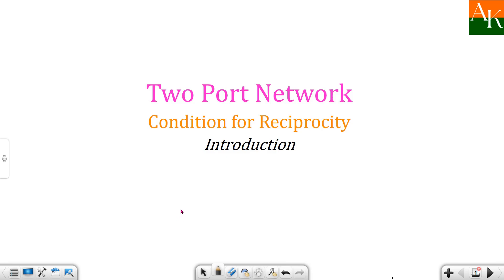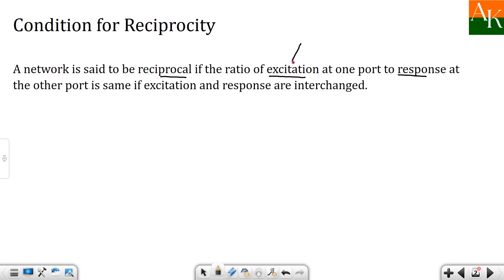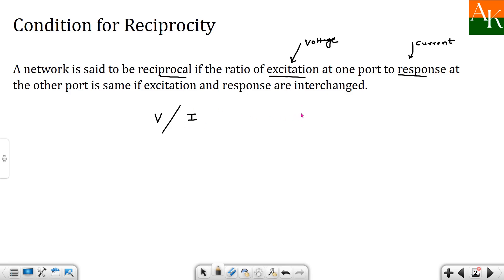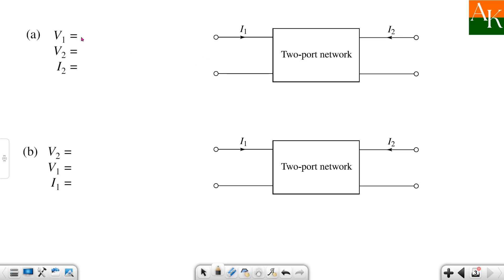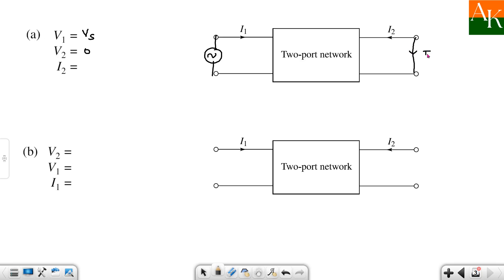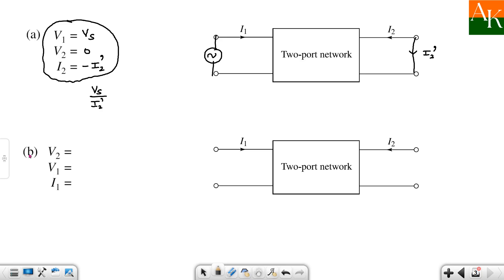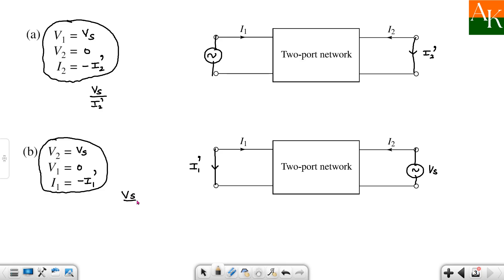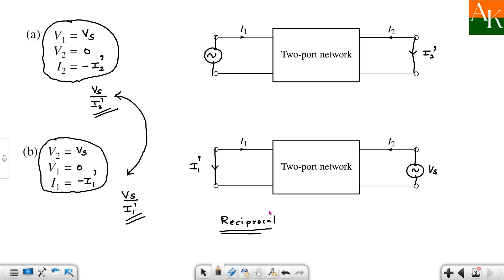Lecture 116 Condition for Reciprocity (Introduction)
This video lecture explains the method for deriving the condition of reciprocity of two port network. The generalized method is explained for  deriving the condition of reciprocity of two port network. This can be further used for deriving reciprocity condition in terms of Z, Y, ABCD and hybrid parameters.